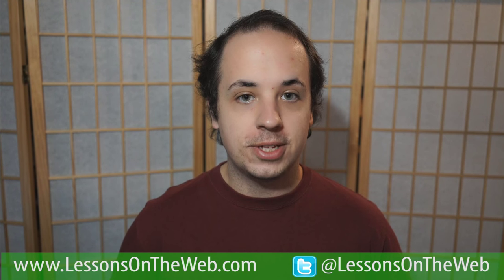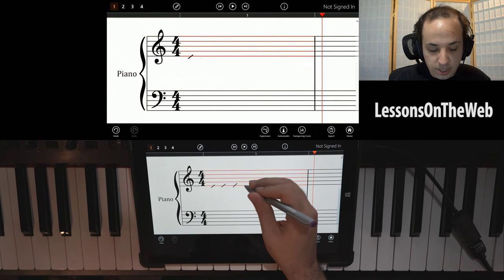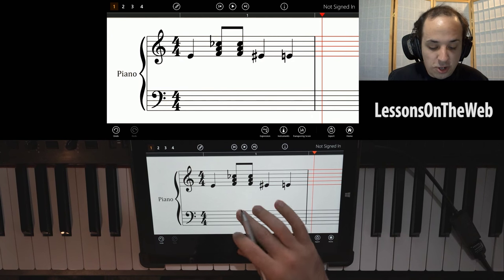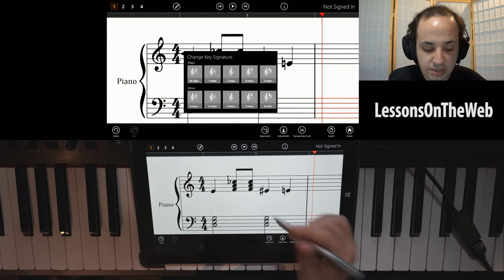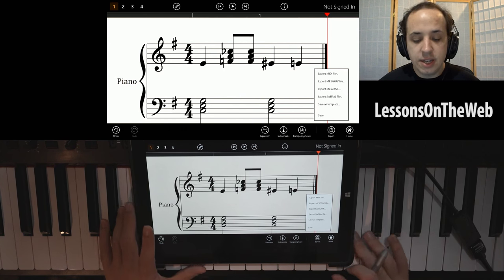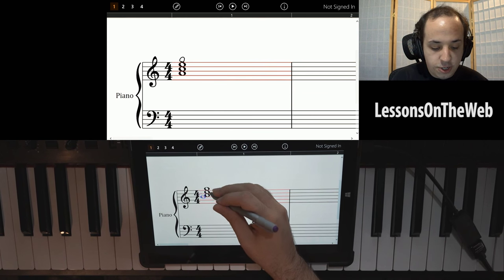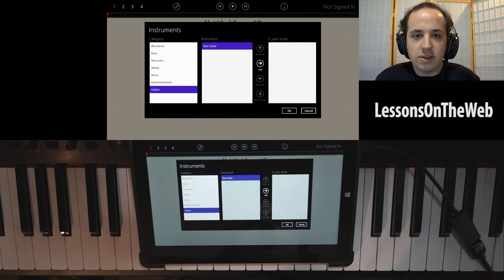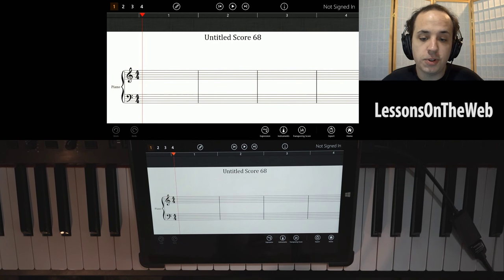StaffPad Review - Write Music on Your Tablet - On Microsoft Surface Pro 3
Staff Pad Review from LessonsOnTheWeb.  Staff Pad is a music notation program from the Windows store for Windows 8.1 devices; mainly the Surface 3, and Surface Pro Tablets.
Interested in StaffPad, but don't have a Windows tablet?  They will cost you nothing extra.
Microsoft Surface 3 Tablet 64GB Intel Atom Processor - Windows 10
Microsoft Surface 3 Tablet (10.8-Inch, 128 GB, Intel Atom, Windows 10)
Microsoft Surface Pro 3 (128 GB, Intel Core i5, Windows 8.1) - Free Windows 10 Upgrade
Microsoft Surface Pro 3 (256 GB, Intel Core i5, Windows 8.1) - Free Windows 10 Upgrade
Microsoft Surface Pro 3 (64 GB, Intel Core i3, Windows 8.1) - Free Windows 10 Upgrade
Microsoft Surface Pro 3 (256 GB, Intel Core i7, Windows 8.1) - Free Windows 10 Upgrade
What it does:  This application allows you to write your own music with a stylus on the touch screen of your tablet.  The program will convert your handwriting into beautiful easy to read printed notation.  You can of course playback what you have written as well.  A lot of other features found in desktop music notation software can also be found on StaffPad.  You can write in dynamics, sharps, flats, articulation symbols, bar lines, and key signatures.  You can write in a bunch of different instruments including drums, bass guitar, piano, flute and more.  It is likely that new instruments will be added in updates.  Speaking of updates, Staff Pad functions a bit better now than when I got it three or so months ago.  The application also learns your handwriting over time and it will become easier to use in time, just make sure you choose the correct option in the popup window when StaffPad doesn't understand what you are trying to do.
Whether you are trying to write for just piano, big band, orchestra or small ensemble, StaffPad can do it all.
Staffpad is a wonderful teaching tool that I have been using in my private lessons over the last few months.  It is so much easier to show my students on StaffPad than traditional pencil and paper.  My younger students pay more attention to StaffPad than the flashcards I was using before.  Students also love to write songs, save them, and play them back.  It has added a lot to the piano lessons I give and will continue to use StaffPad for hopefully a long time to come.  I also recommend StaffPad to composition students, hobbyists, and anyone is wants to write their own music.